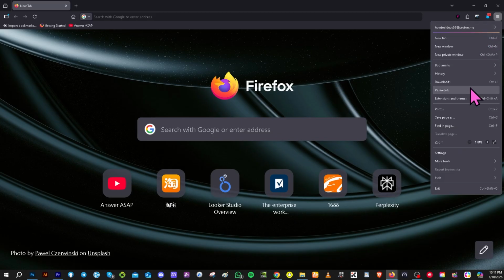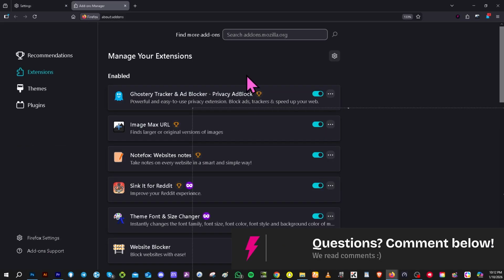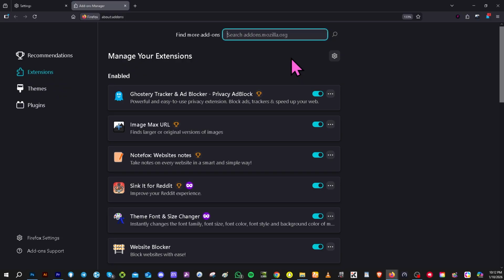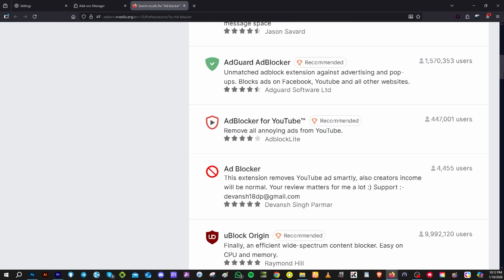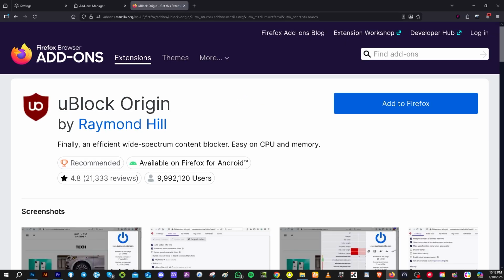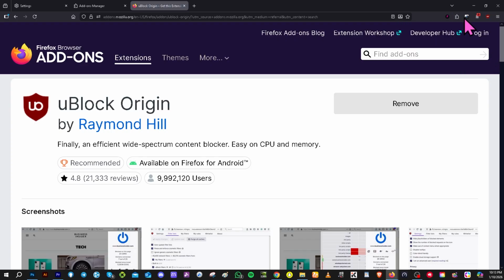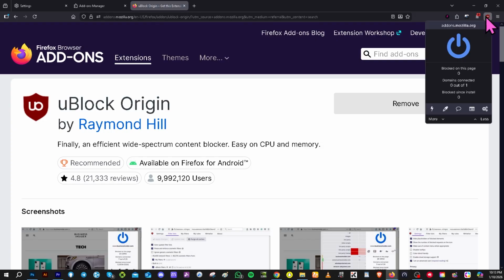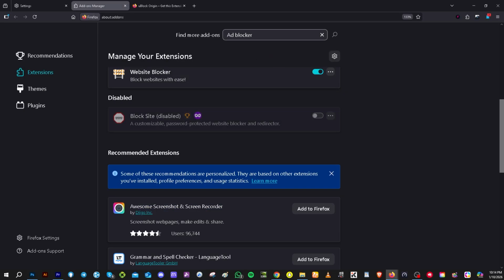How to DOWNLOAD a Firefox Extension (Step by Step) 2026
Learn how to download and install a Firefox extension to customize and enhance your browser's functionality. Please consider liking the video and letting us know if you have any comments, ideas or questions, we really appreciate any feedback! We have plenty of other tutorials on our channel so come and see if we can help you with anything else :)